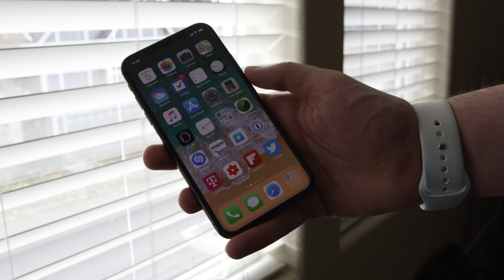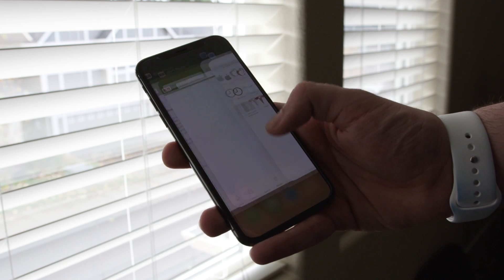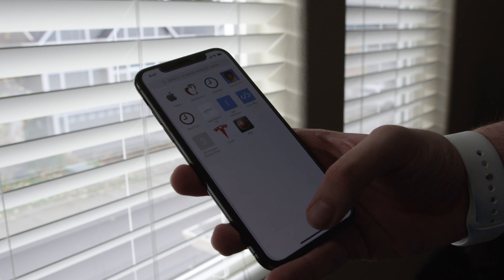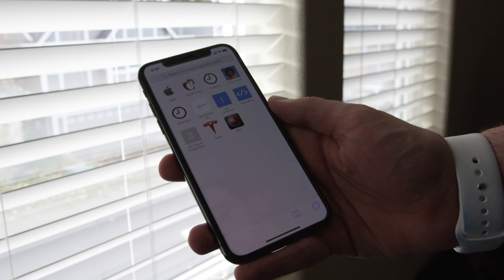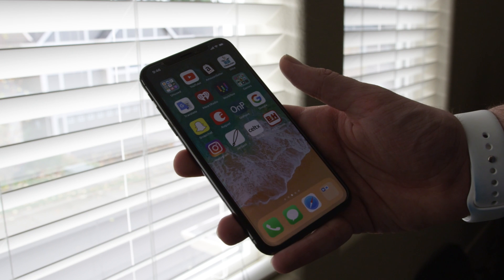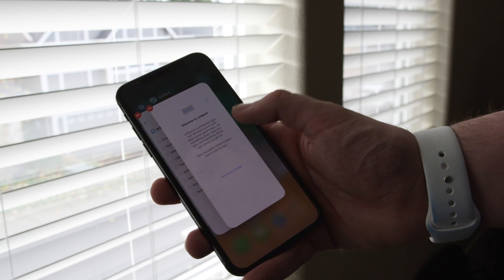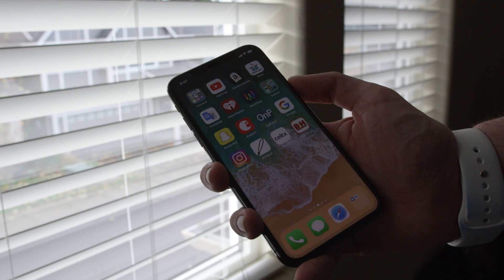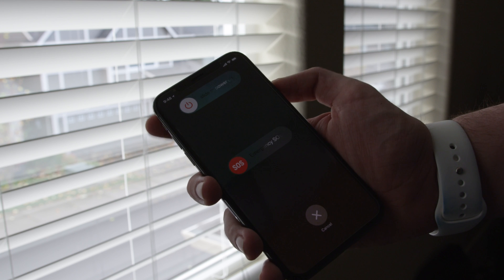iPhone X Navigation Gestures!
In this video we show you how to navigate the iPhone X using its new swiping gestures. We also go over how to perform actions done on previous devices and what the different buttons now do.